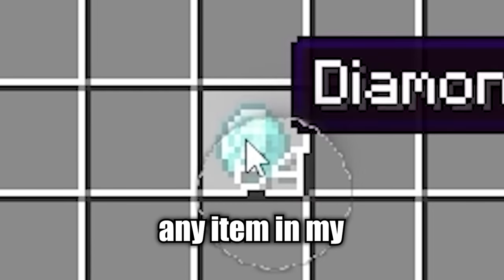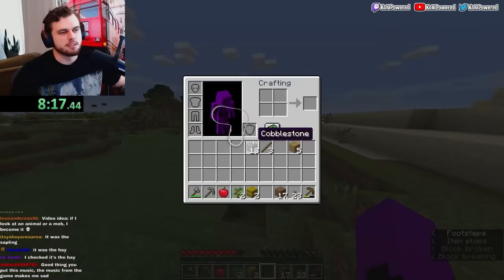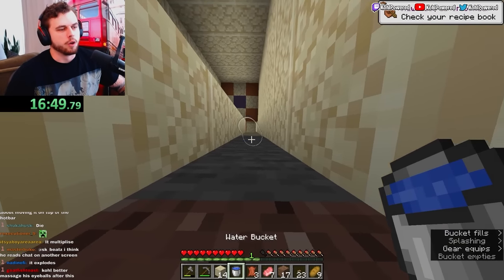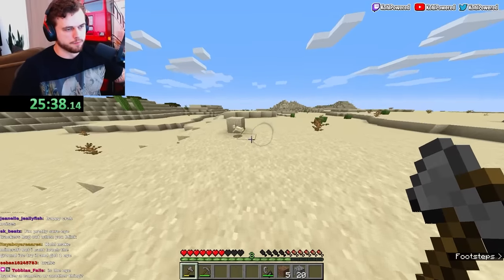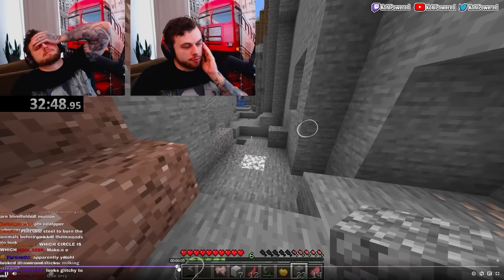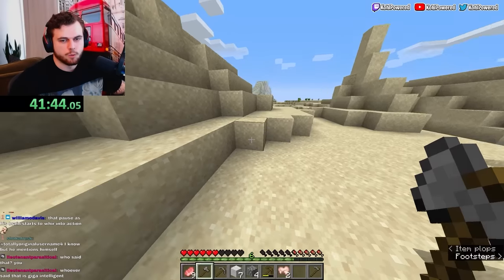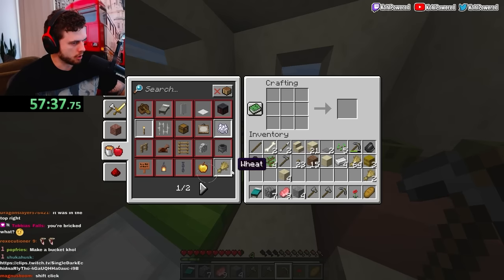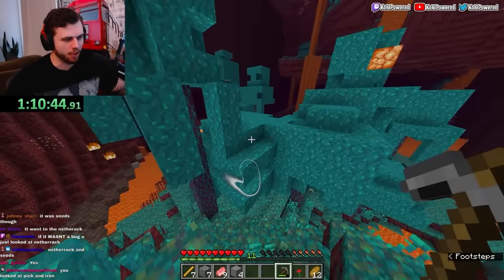Minecraft, but if I look at an item I 𝐋𝐎𝐒𝐄 it...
I used a Tobii eye tracker in Minecraft so that whenever I look at an item in my inventory I LOSE it. This Minecraft challenge was very difficult and kinda similar to my Minecraft but if I say challenges.